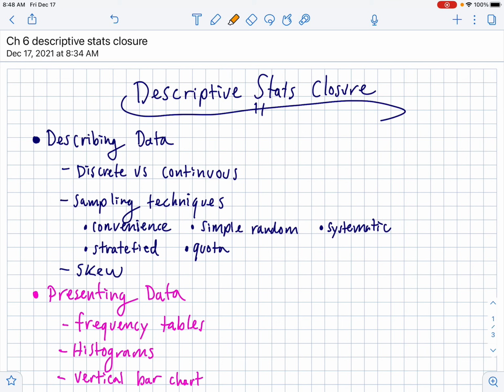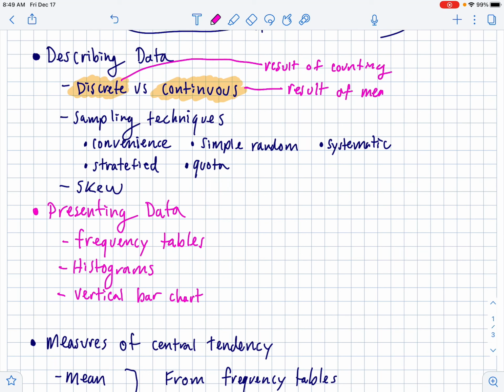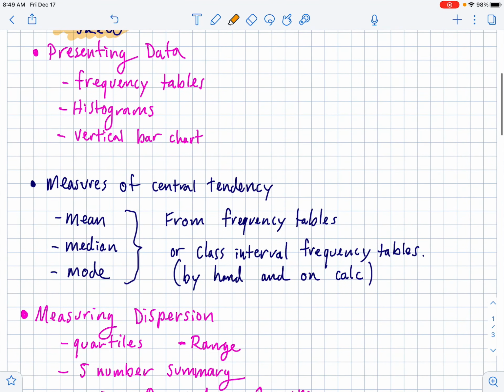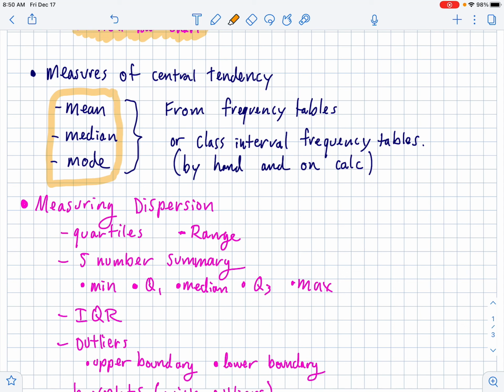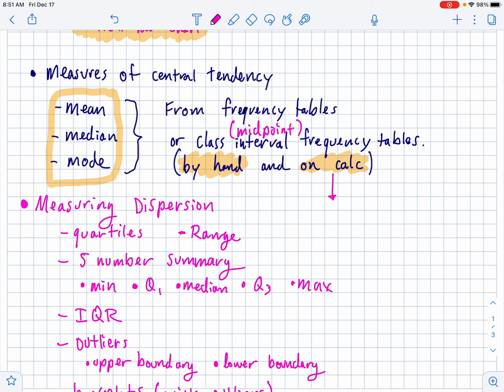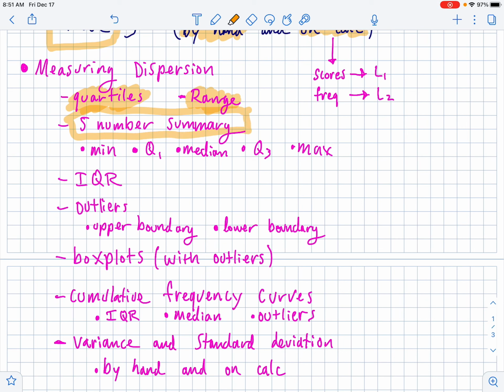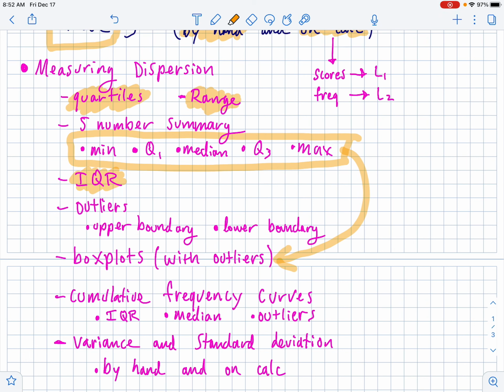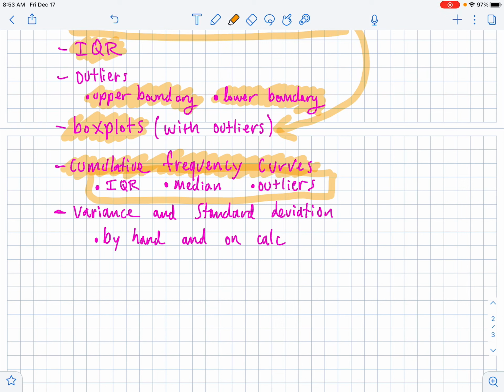IB MATH AA SL 2 descriptive stats closure